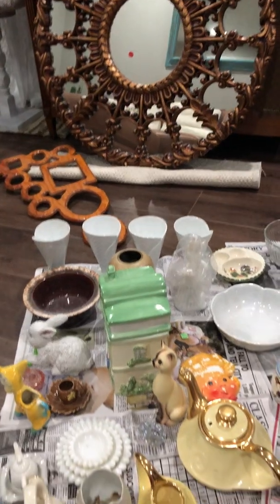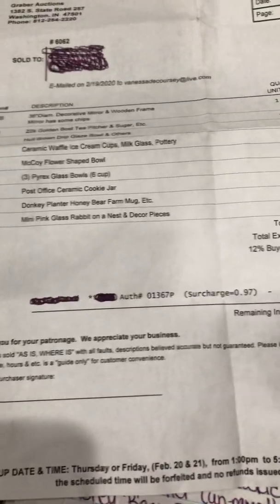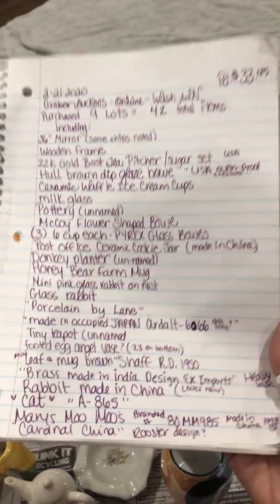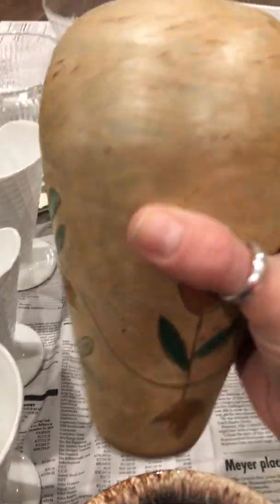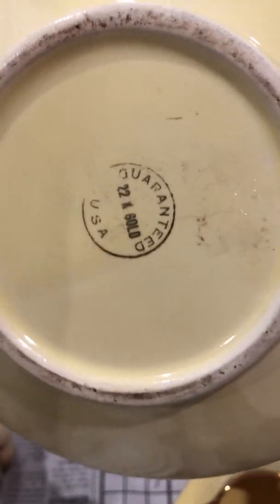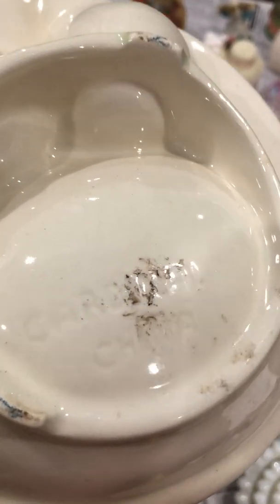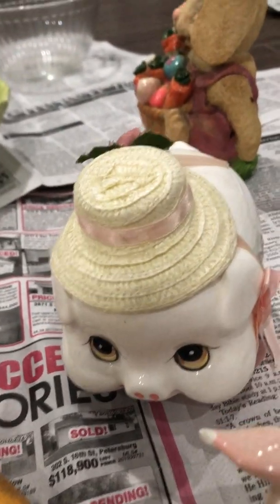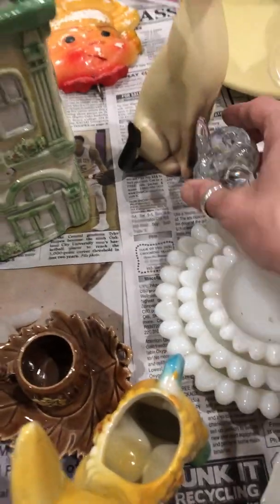Online Auction Haul-OMGoodness! Surely a dead M-O-U-S-E wasn’t in there?! 😳....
Who shops online auctions beside me?! I would luv to know the maker of my “new” vintage donkey planter.